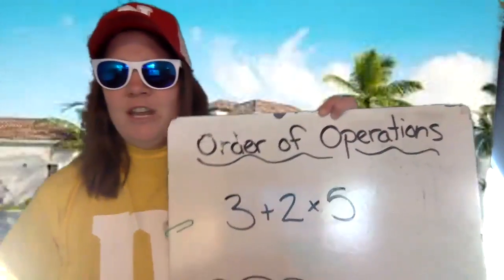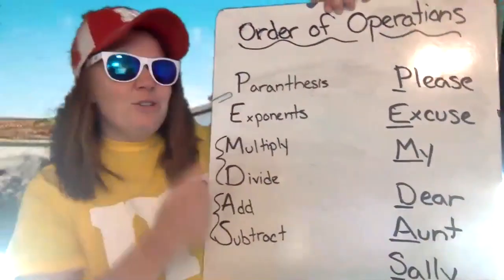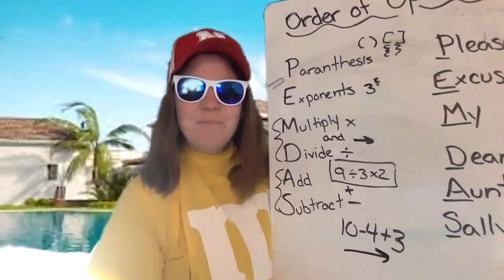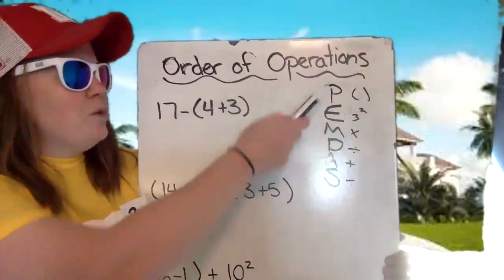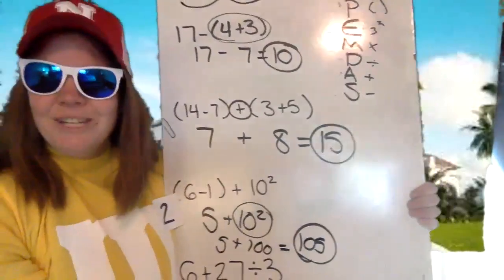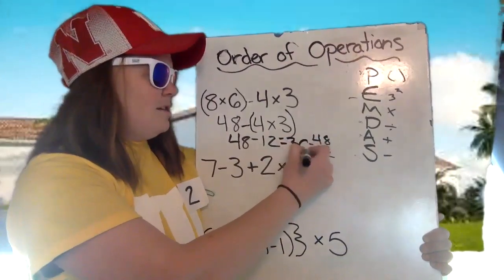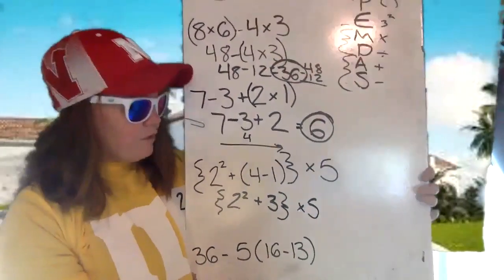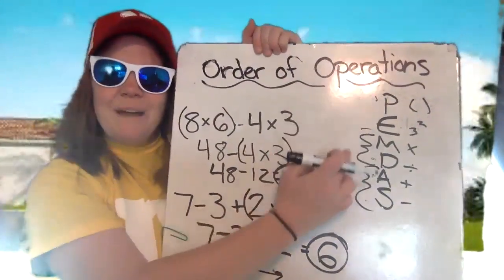Order of Operations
DJ m^2 is teaching you this one!